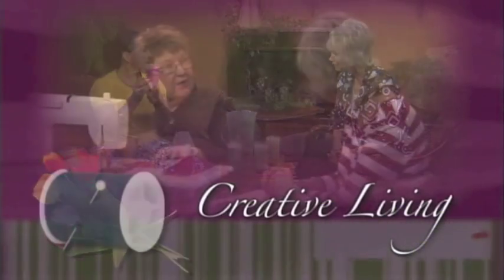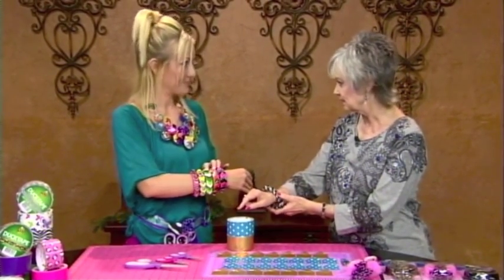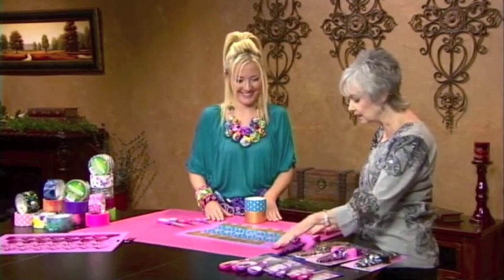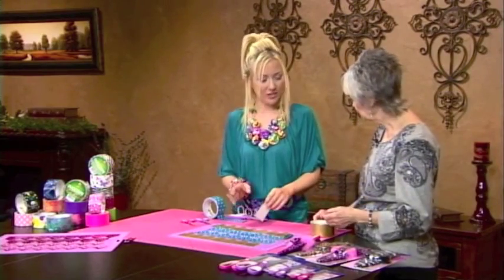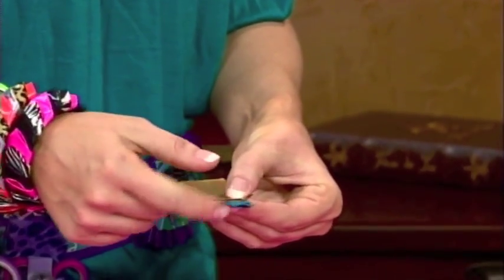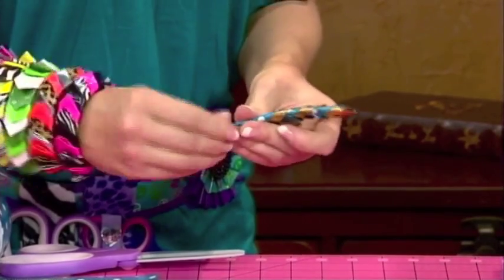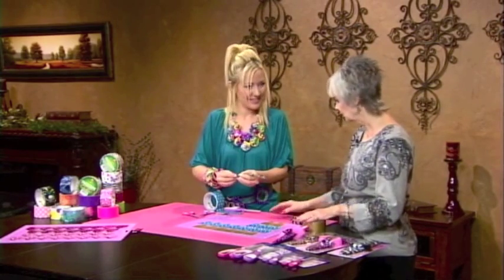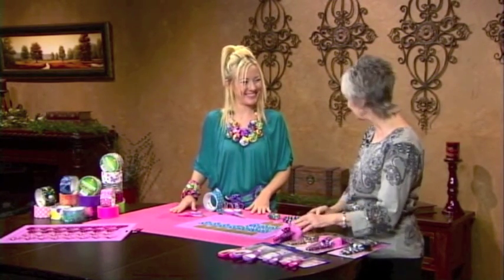Creative Living Show featuring Westcott Brand® -- Duck Tape® Bracelets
Westcott Brand® Cutting Tools featured on the nationally syndicated PBS TV show Creative Living. Celebrity craft designer Marisa Pawelko of Modern Surrealist walks host Sheryl Borden through the easy process of creating Duck Tape® Bracelets using the fabulously versatile Westcott Brand® NON-STICK Scissors